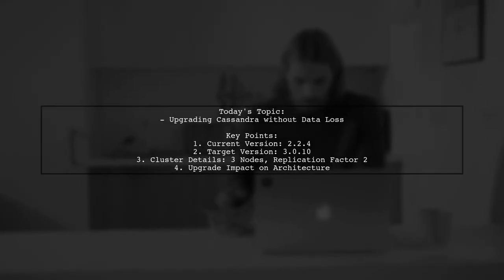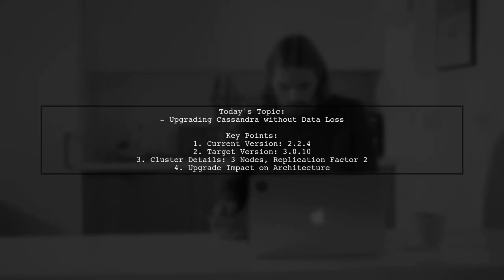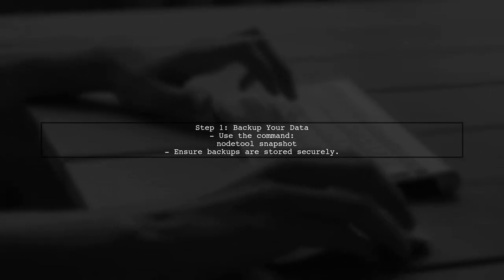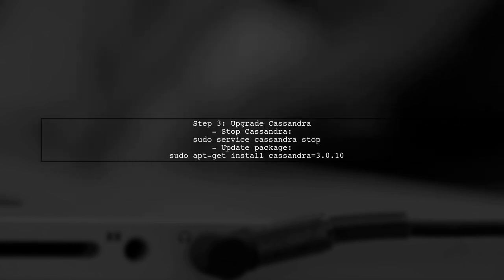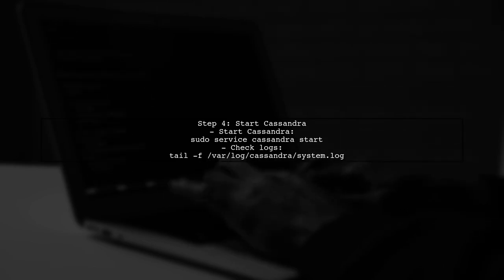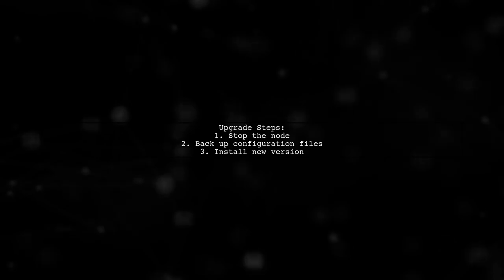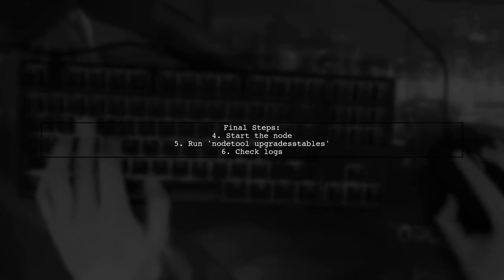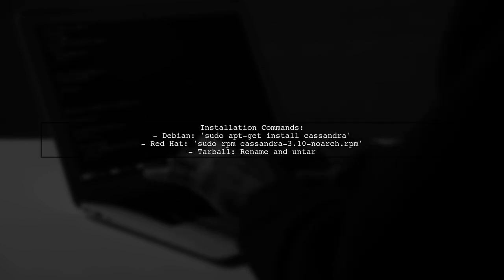How to Upgrade Cassandra Safely Without Losing Your Data: A Step-by-Step Guide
In this video, we’ll explore the essential steps for upgrading Apache Cassandra while ensuring the safety of your valuable data. Upgrading your database can be a daunting task, but with the right approach and precautions, you can enhance your system without the risk of data loss. Join us as we provide a comprehensive, step-by-step guide to help you navigate the upgrade process smoothly and confidently.

Today's Topic: How to Upgrade Cassandra Safely Without Losing Your Data: A Step-by-Step Guide

Related to: cassandraupgrade, upgradecassandrasafely, datamigration, cassandradataprotection, step-by-stepguide,